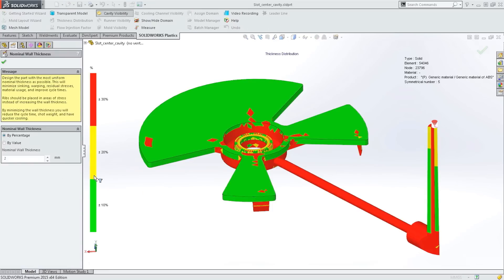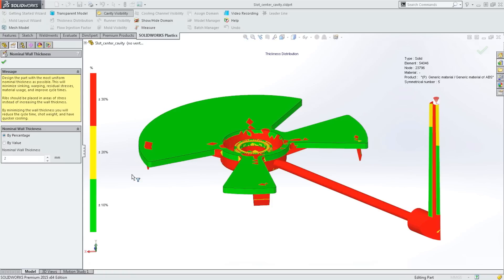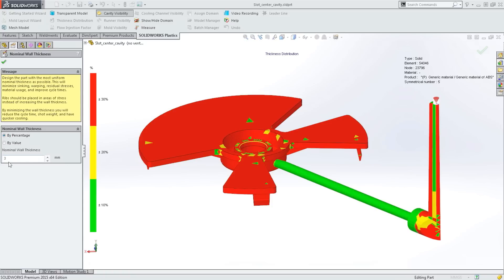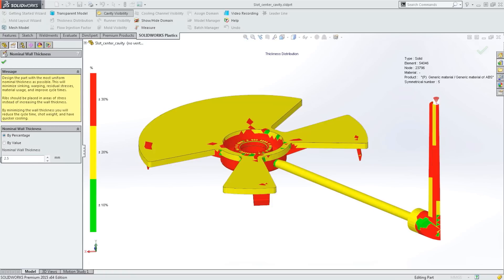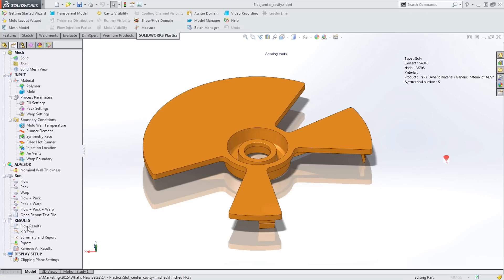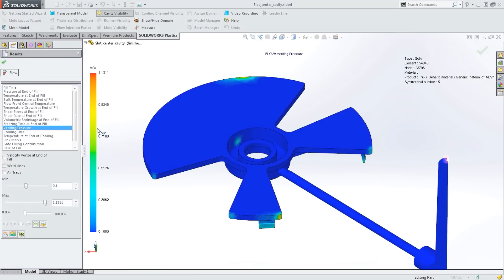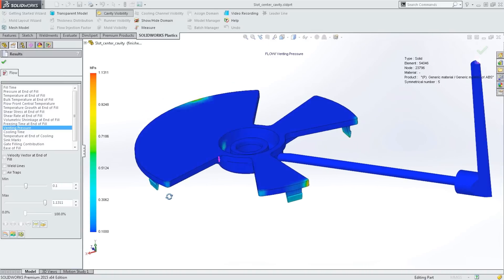Reducing Costs for Expensive Molds when Designing Plastic Parts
Peter Rucinski (SOLIDWORKS Plastics Product Manager) is interviewed, and talks about the high cost of injection molding, and how to save money by using SOLIDWORKS Plastics.